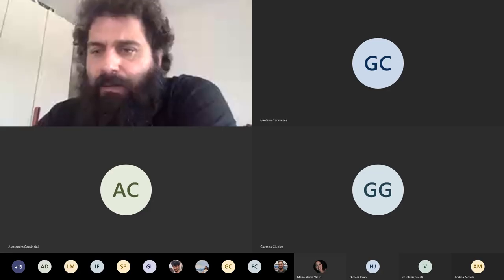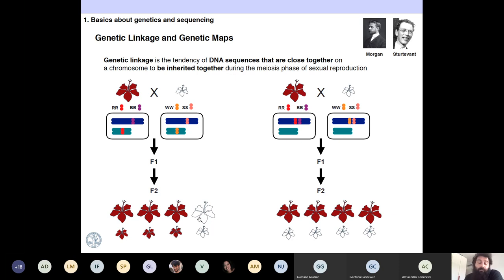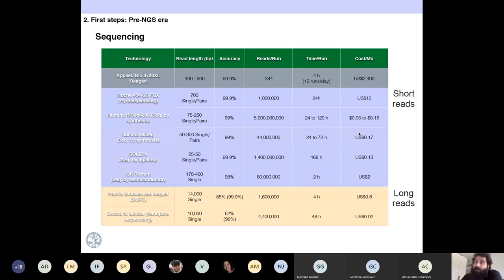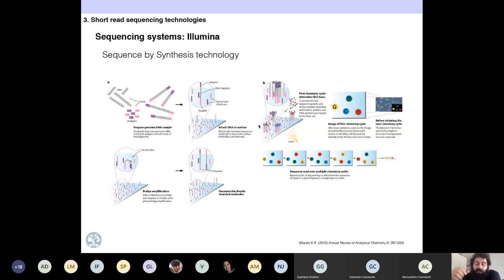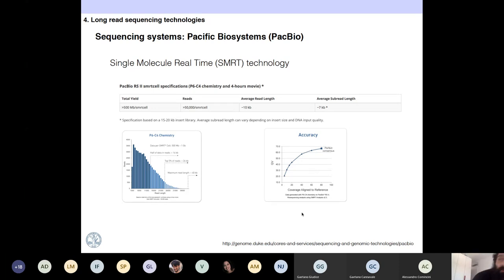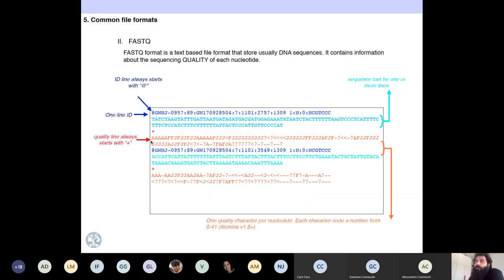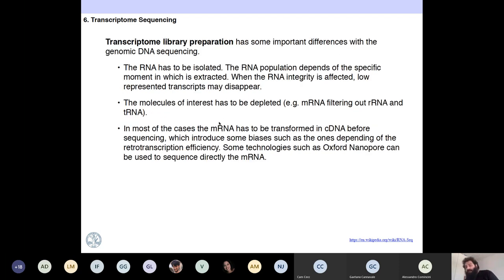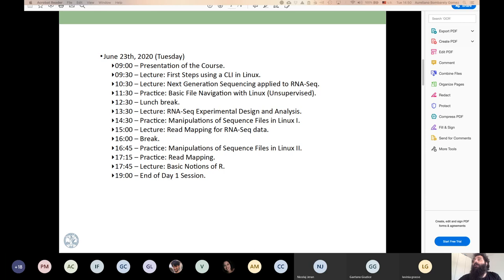02 I2TA2020 NGS4Transcriptomics Lecture video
This video presents the class "Rise of the NGS technologies" and summarizes the NGS technologies and how they are used in the transcriptomic analysis. This class is a part of the course "Introduction to Transcriptomic Analysis".